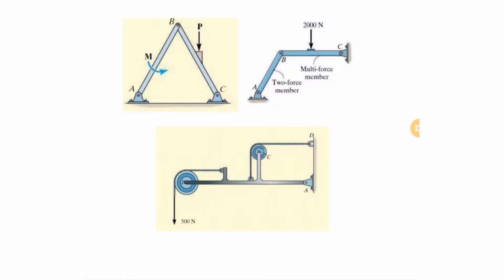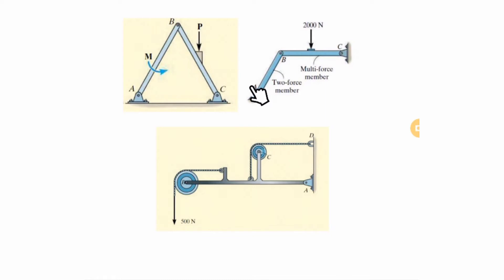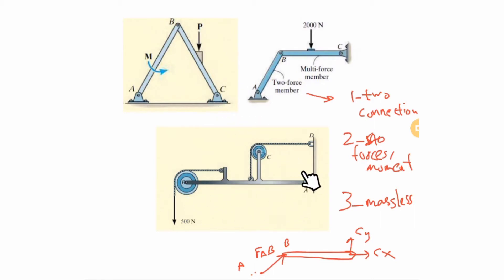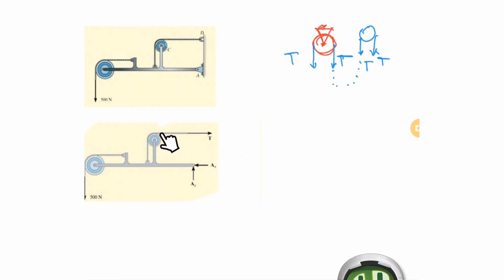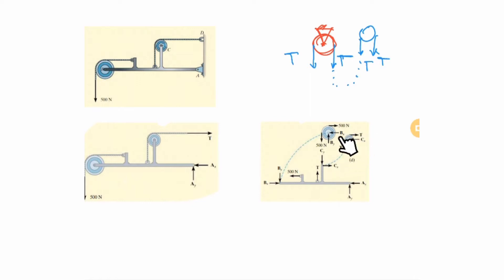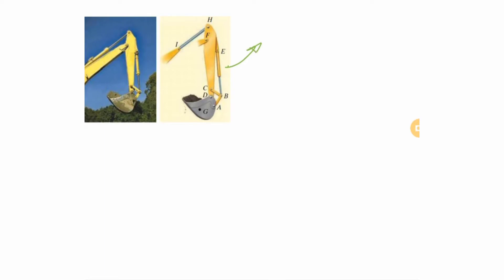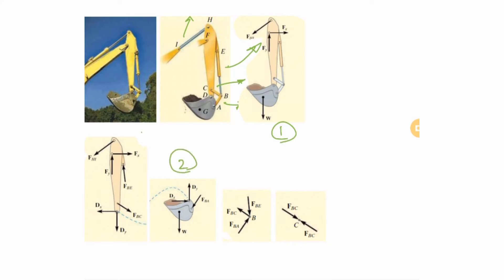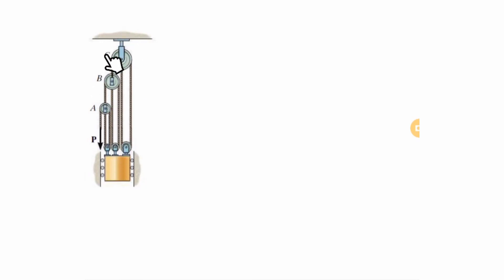Free Body Diagrams of Frames and Machines| Engineering Statics | Tutorial 7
In this video, we learn how we can draw free body diagrams of frames and machines. We first start with showing the differences of frames, machines and trusses. Then, we explain drawing free body diagram of machines and frames with a few examples.